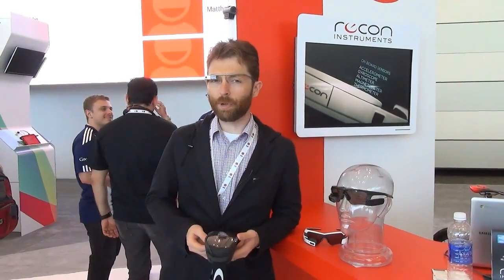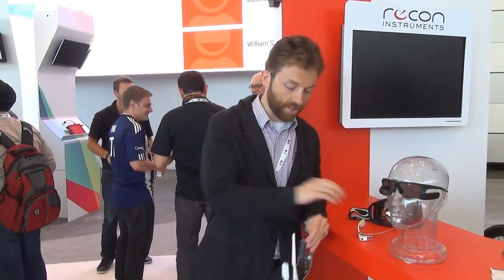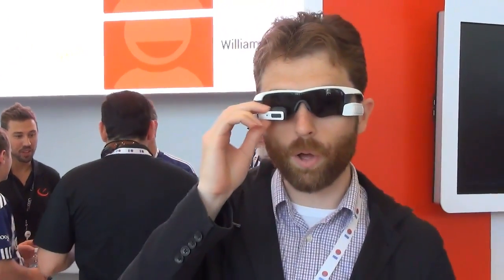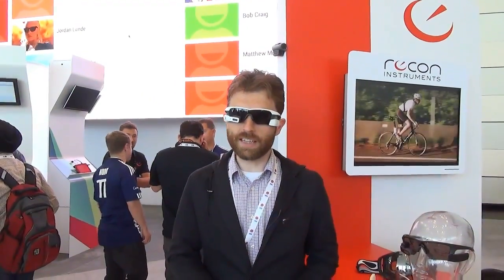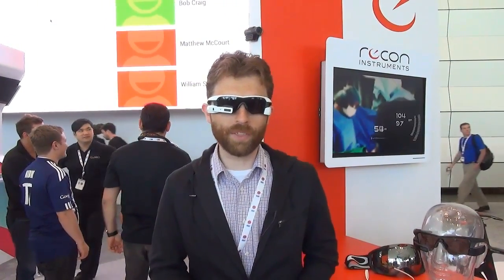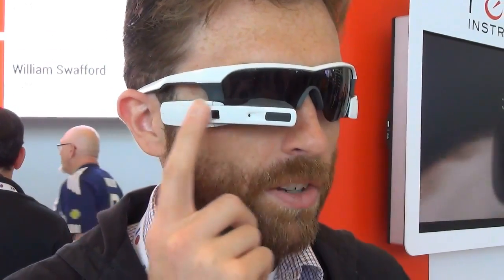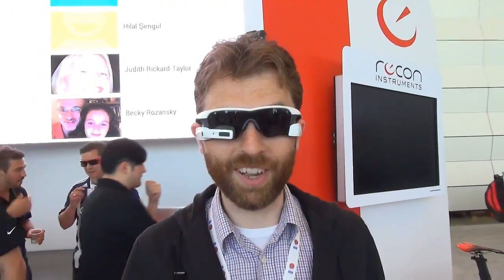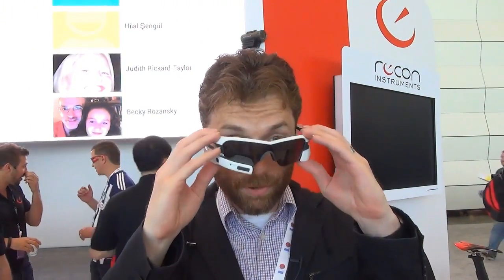Recon Instruments Jet heads-up display sunglasses | Engadget at Google I/O 2013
Google Glass is a lot of things, but it's hardly a superstar when it comes to the world of sports. Though we've seen proof it is at least water resistant, it doesn't feel particularly durable and isn't entirely well-suited to wearing while, say, sweating profusely during a lengthy climb on a road bike. Recon Instruments has what it thinks is a solution: the Jet. It's a pair of sporting sunglasses with an integrated, Android-powered display that could make things like running and cycling far more exciting -- or at least far more information-packed. Join us at Engadget for our impressions.